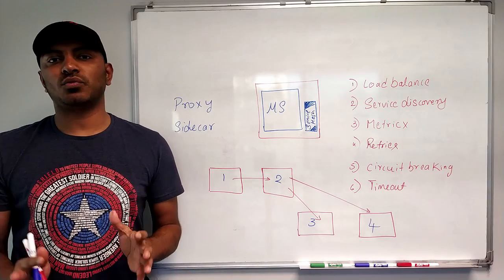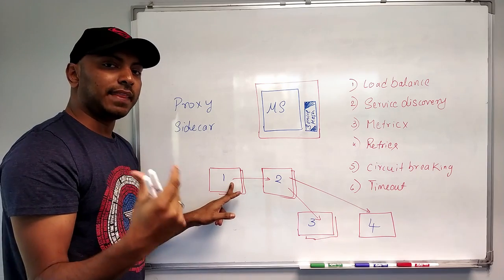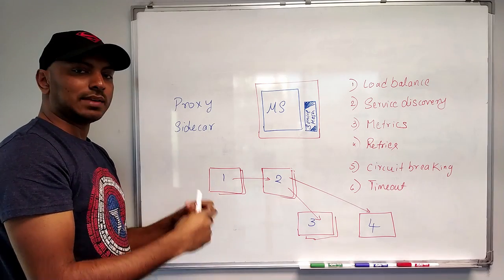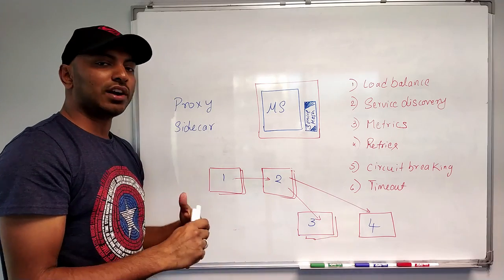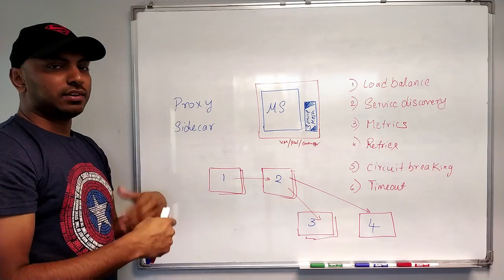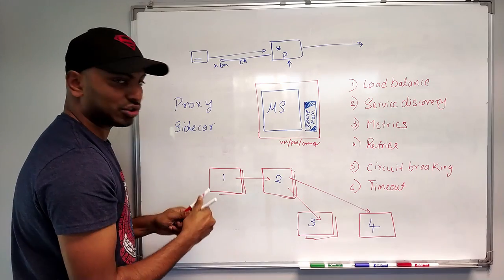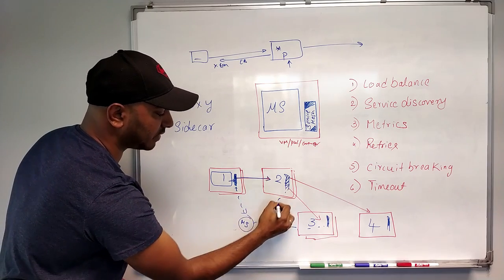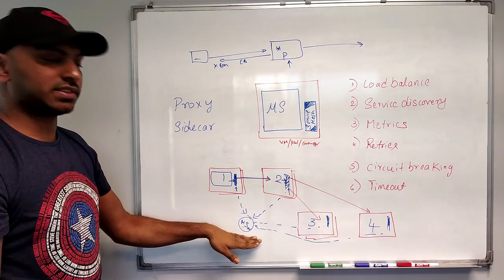MICROSERVICES ARCHITECTURE | SERVICE MESH | PART - 9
Learn about service mesh and its importance, advantages and disadvantages.